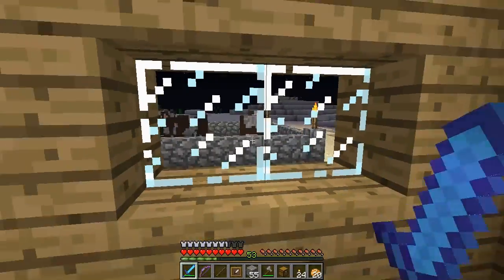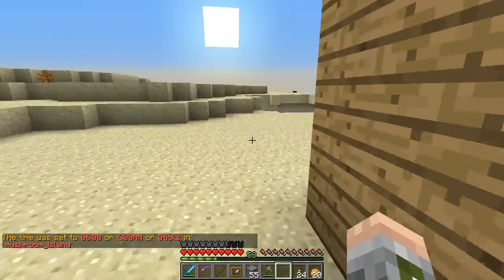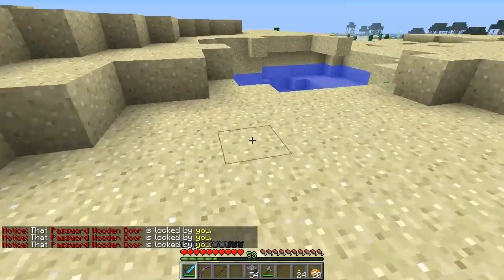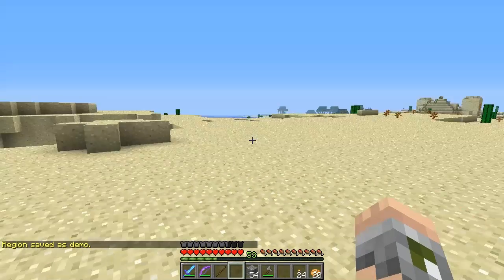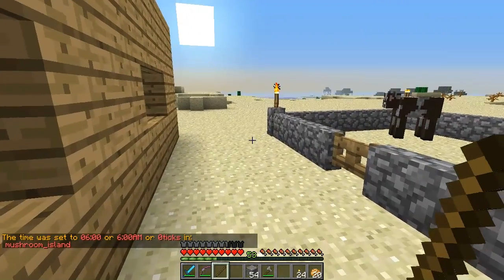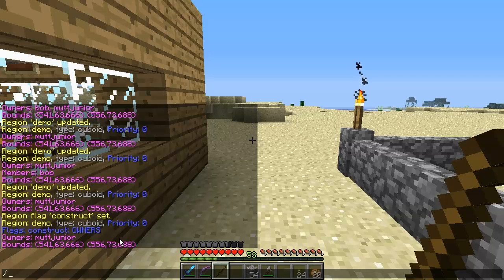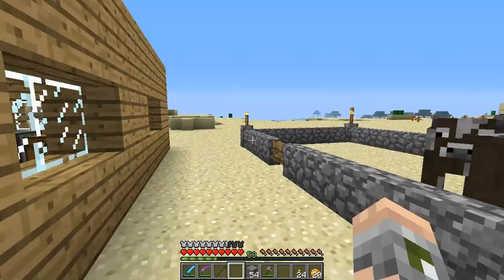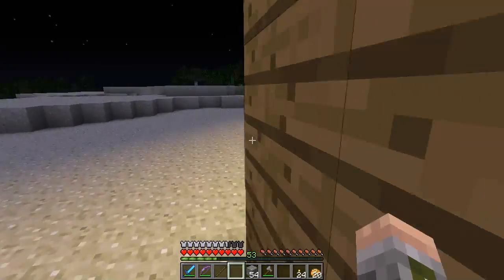Mushroom Island Protection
A video tutorial on how to use the protection plugins on the Mushroom Island server. The plugins discussed are LWC, FrameProtect, and WorldEdit/WorldGuard.